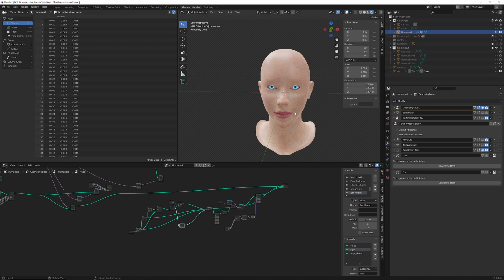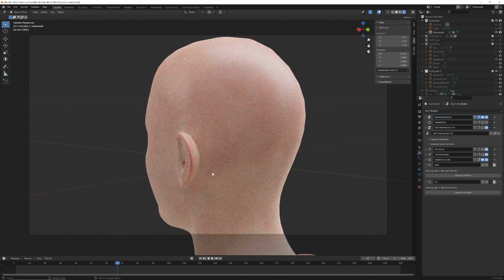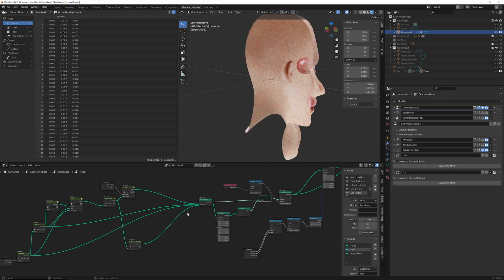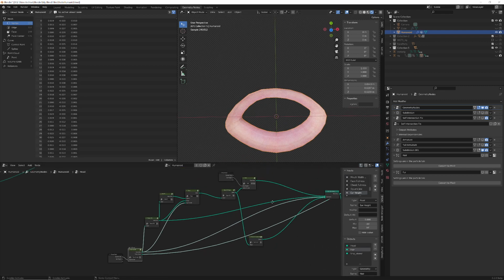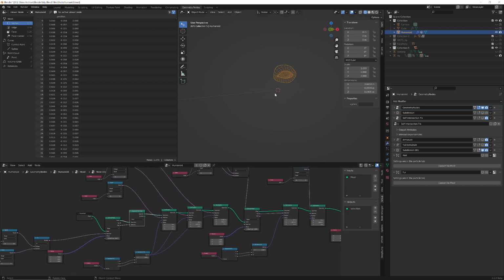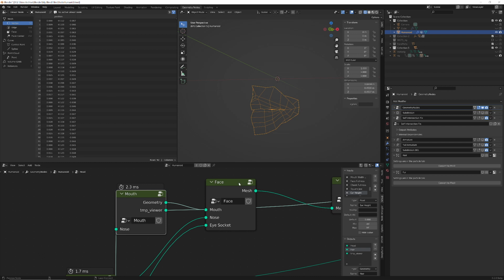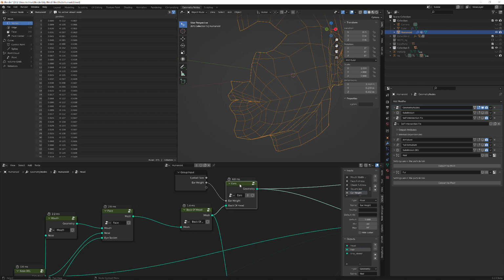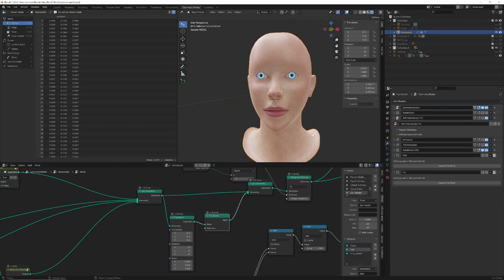Blender Unleashed: WIP 100% Procedural Humanoid. Reworked Head, Face, Neck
Demo of new head made in Geometry nodes -- Watch live